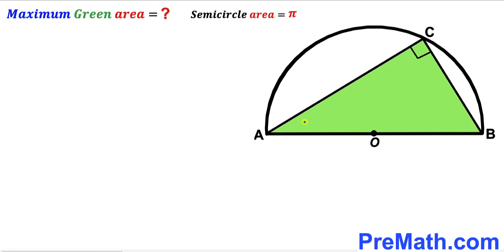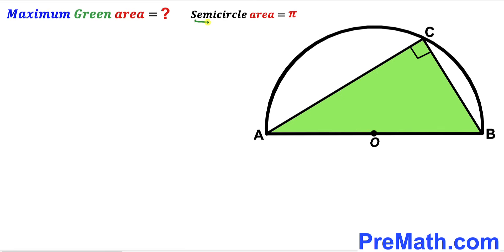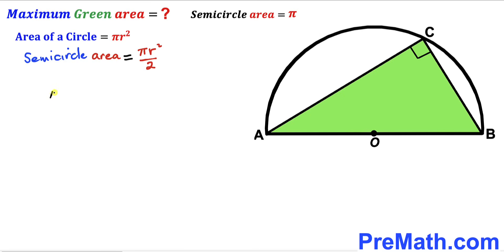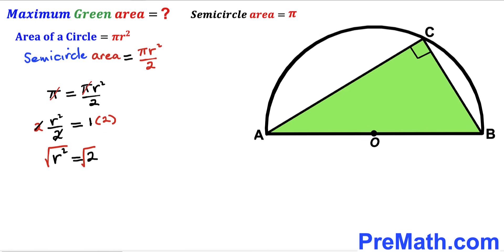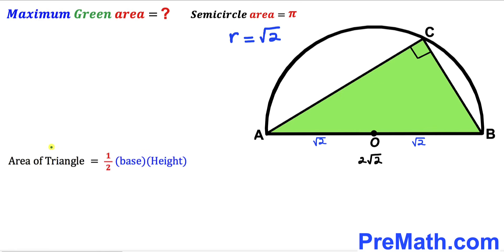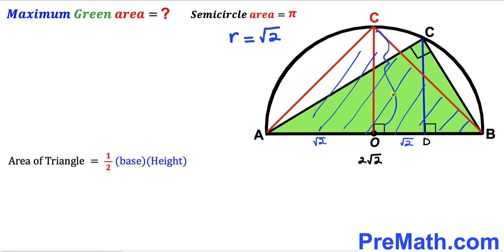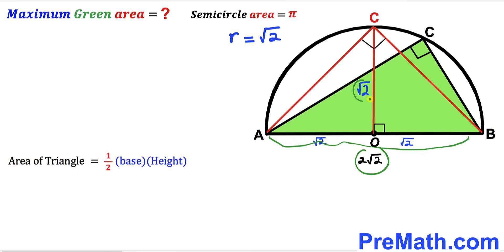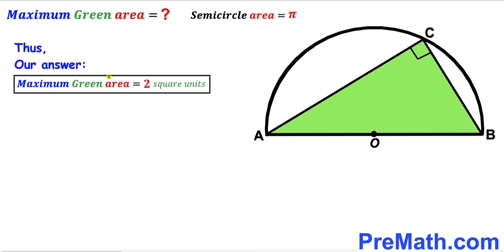Can you find the Maximum area of the Green Triangle? | (Semicircle)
Learn how to find the Maximum area of the Green Triangle. Important Geometry and Algebra skills are also explained: Thales' theorem; area of the triangle formula; Pythagorean Theorem. Step-by-step tutorial by PreMath.com

blackpenredpen
Andy Math
math olympics
olympiad exam
math olympiada
British Math Olympiad
olympics math
olympics mathematics
Number Theory
mathcounts
math at work
Pre Math
Olympiad Mathematics
Olympiad Question
Geometry
Geometry math
Geometry skills
Right triangles
imo
Competitive Exams
Competitive Exam
Calculate the length AB
Pythagorean Theorem
Right triangles
Intersecting Chords Theorem
coolmath
my maths
mathpapa
mymaths
cymath
sumdog
multiplication
ixl math
deltamath
reflex math
math genie
math way